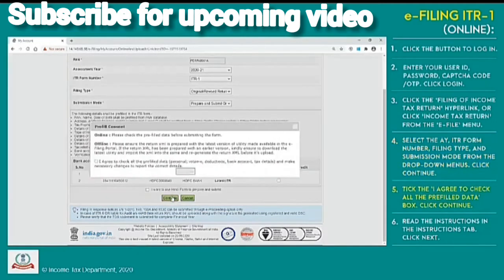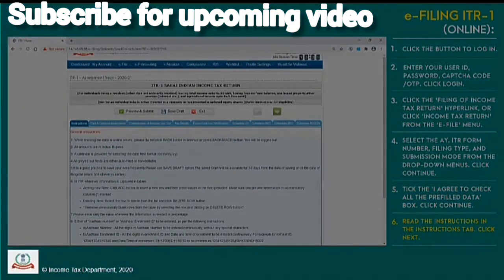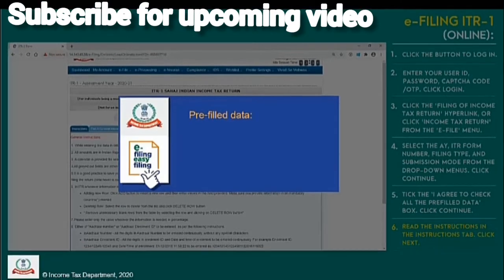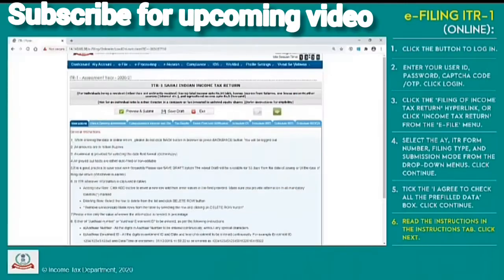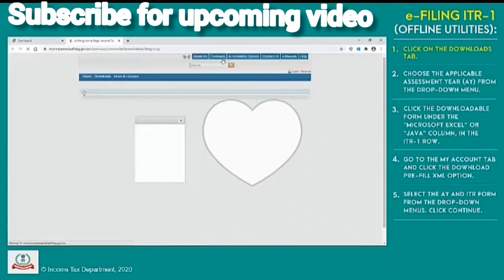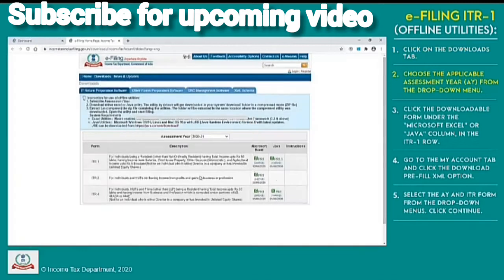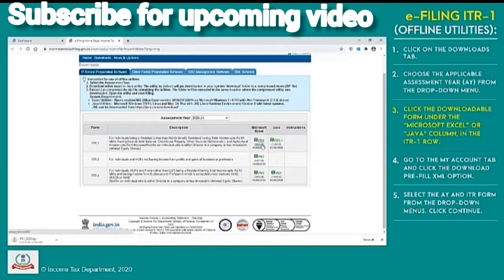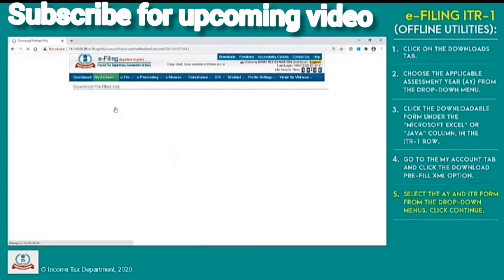How to file easy Income tax Return - online/offline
It's important to file ITR for AY 20-21 if person having taxable income above 2.5 lakhs of ages below 60 yrs and for above 60 then the total taxable income is 3.0 lakhs..
The last date of ITR #19-20 will be #30 November #2020 for AS #2021
Benefits for ITR.
applying any
Refund of your TDS
If you have any query comments below and if you want to file ITR also comments below...
Basics income tax
Salaried person